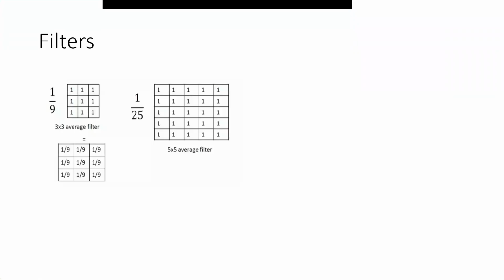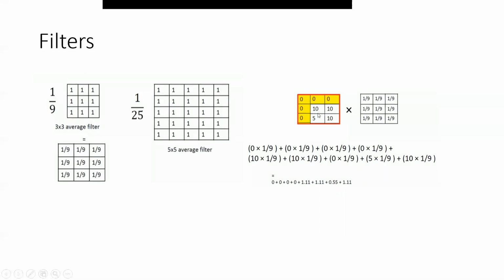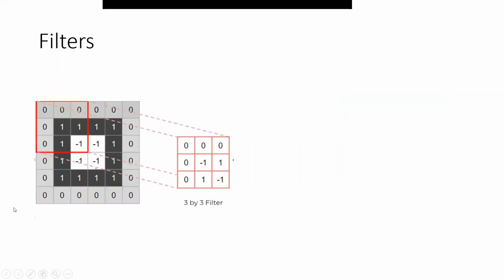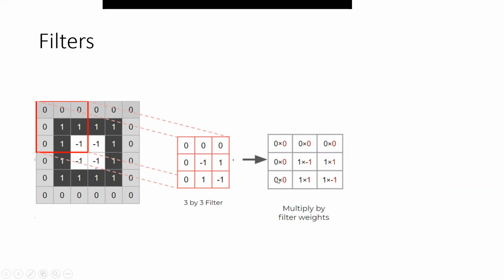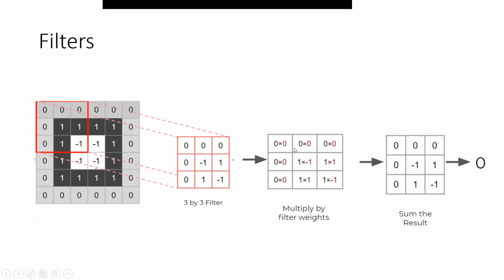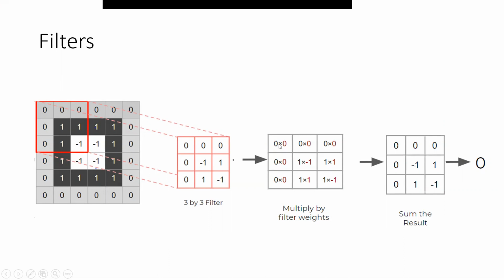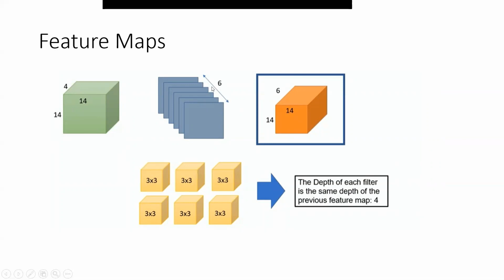Chapter 13 Filters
Filters